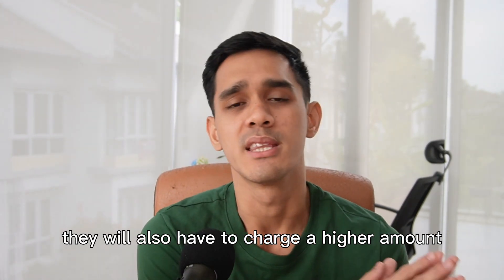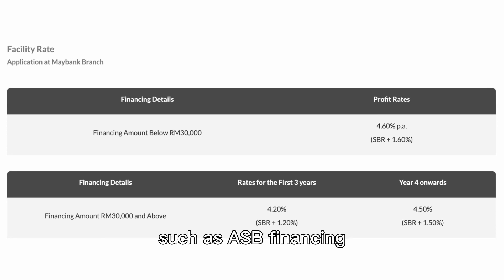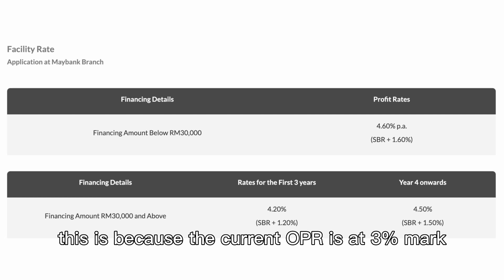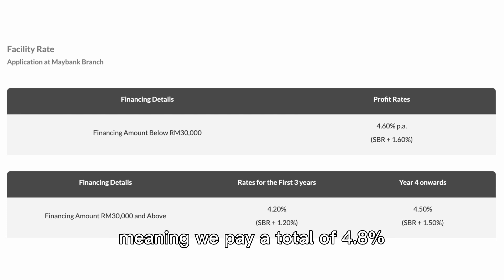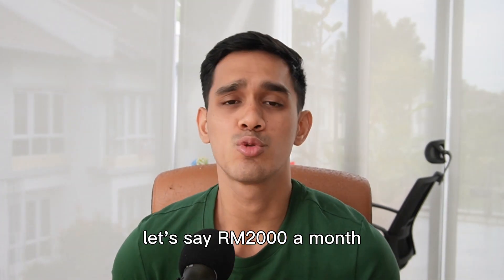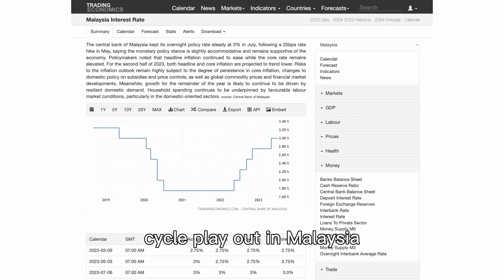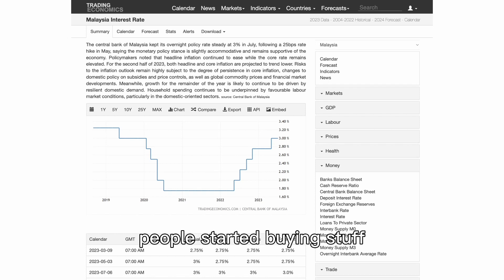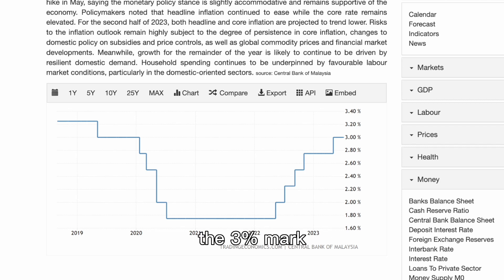How Inflation, Interest and Exchange Rates Work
In this video, we talk about how inflation, interest rates and exchange rates work and relate to each other.

M+ Global (Invest globally) [1 free share of Krispy Kreme ($DNUT) and a USD7 trading voucher (offset your first trade!)]